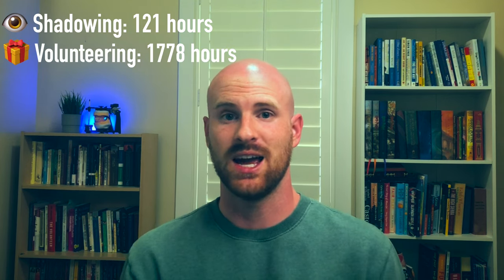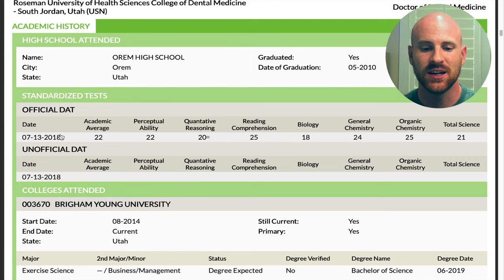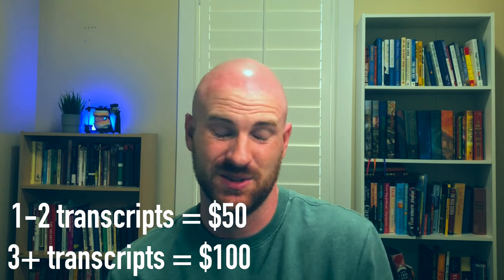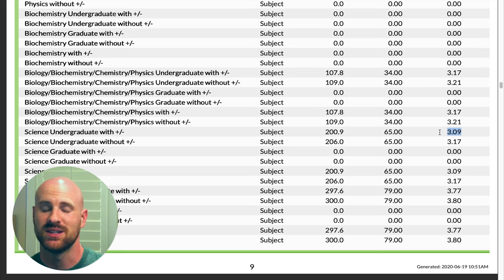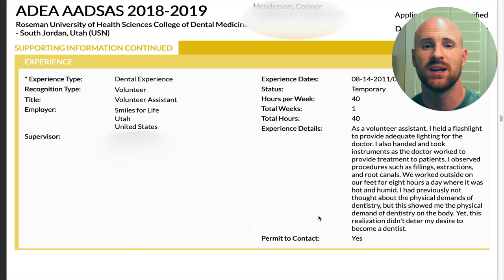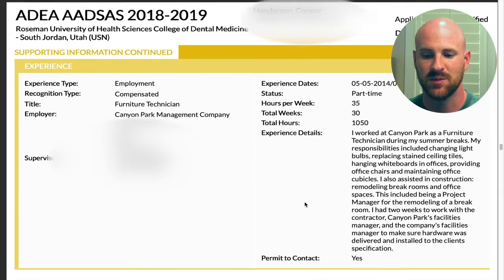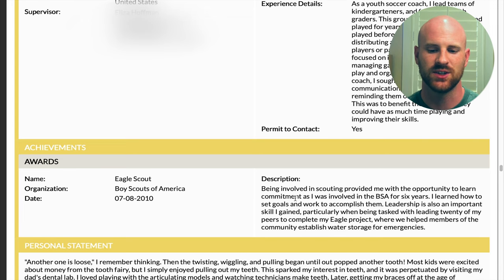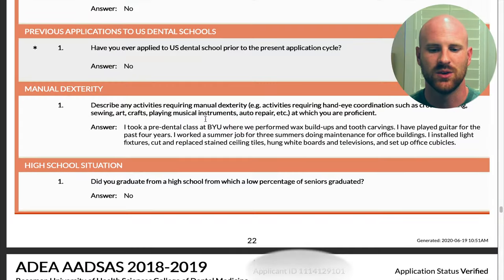My Dental School Application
Applying to dental school is stressful. Especially when you see people post on Reddit, SDN, or Facebook groups seeing people post something like "I've got a 3.89 GPA and a 24AA on the DAT, what are my chances of getting in?" You don't have to have crazy statistics to get in, or succeed in dental school. I thought seeing someone's application who got accepted to dental school would be helpful if you're applying, or if you're considering a career in dentistry and want to know what it takes to apply.

Chapters:
00:00 Intro
01:48 - Shadowing, Volunteering, Employments Hours
02:53 - Section 1 - Personal Info
04:09 - Section 2 - Academic History
06:27 - ALL the GPA's
07:35 - Section 3 - Experiences
15:09 - Section 4 - Custom Questions
17:17 - Section 5 - Prerequisites